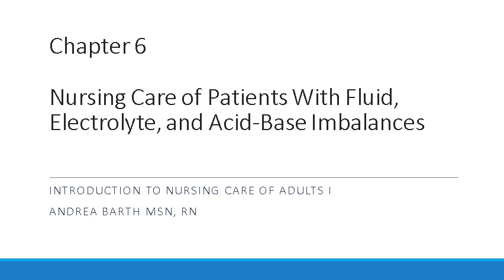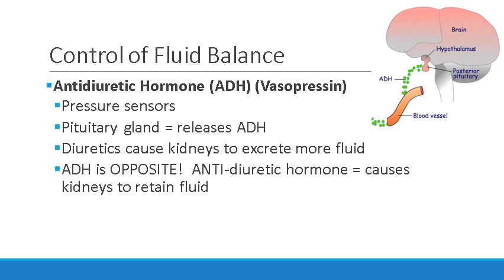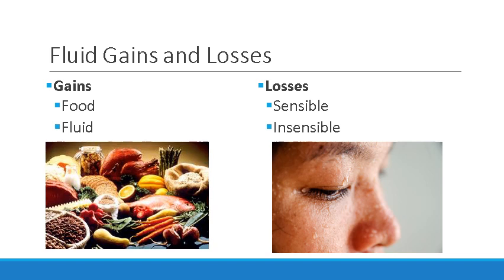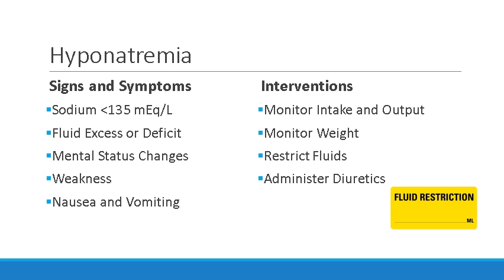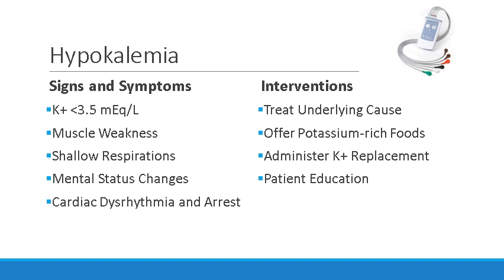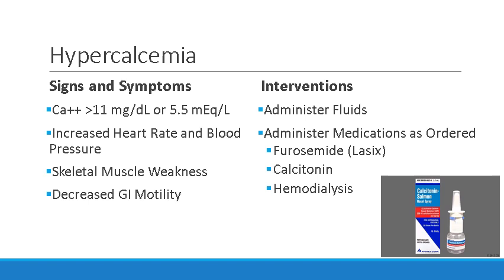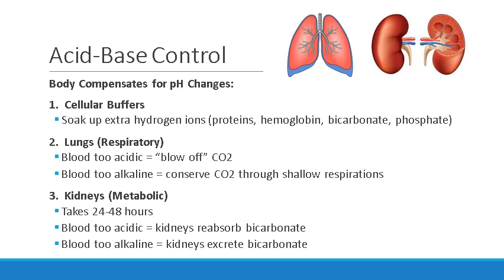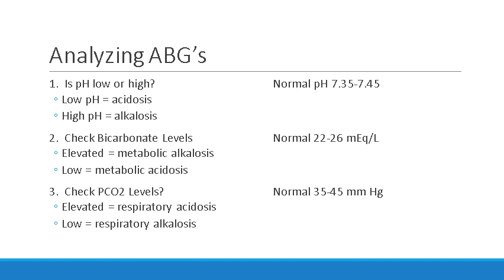Chaper 6 Powerpoint Fluid Electrolytes Acid Base Balance